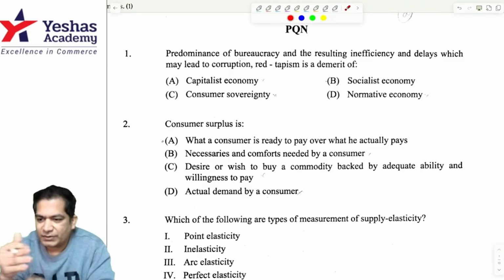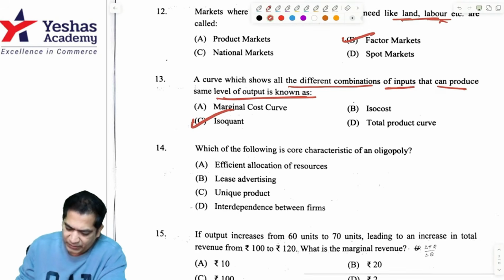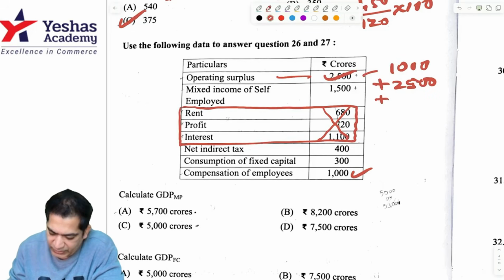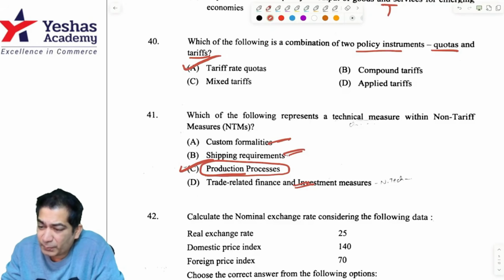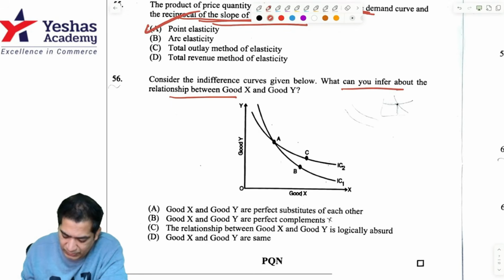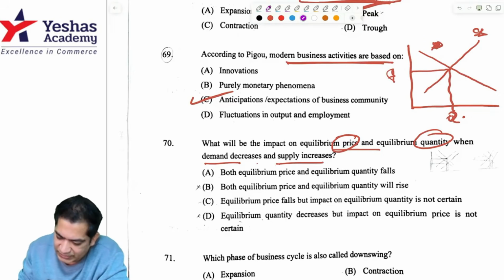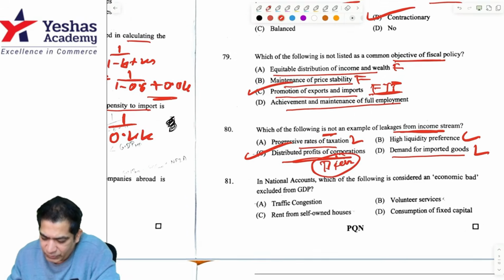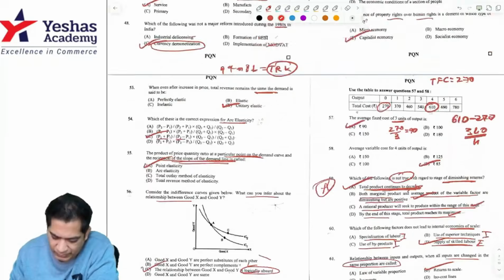Paper Discusssion | Economics | CA Foundation | Shaan Sir | Jan 2026 Exams | Yeshas Academy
Hello Dear CA Foundation Students hope your exams went well for all 4 Subjects. Here is your CA Foundation Law, Detailed Exam Paper Review. This video can be helpful for you to review and reflect on your efforts this time. Don't push yourself hard, as you know, you have enough time to review and reflect. Hoping you acheive the best results possible. See you all in CA Intermediate💙

If you want to Join our CA Intermediate Early Bird Batches, Register

If you want to learn a Life Long skill in this off days, Join our Ultimate Course on Stock Market. Where you will learn about Trading and Investing from basics to professional level.